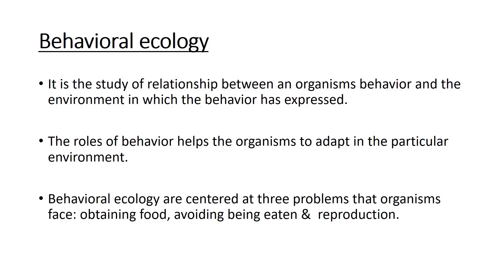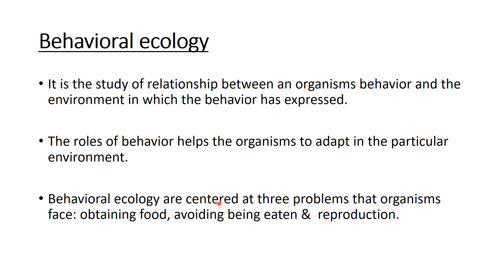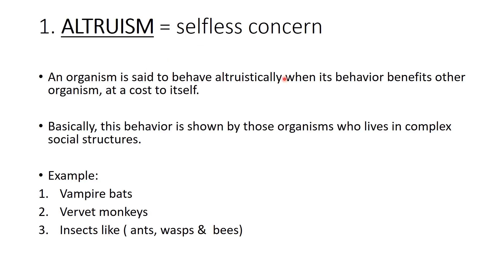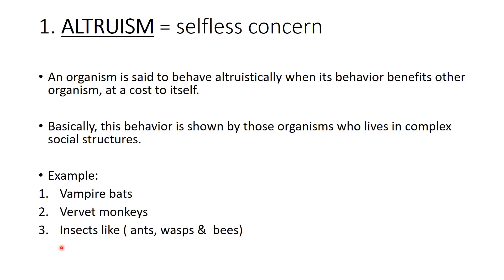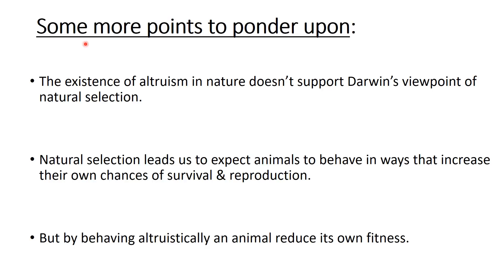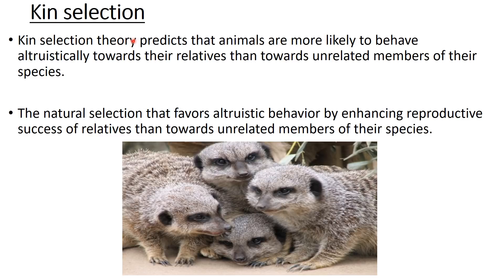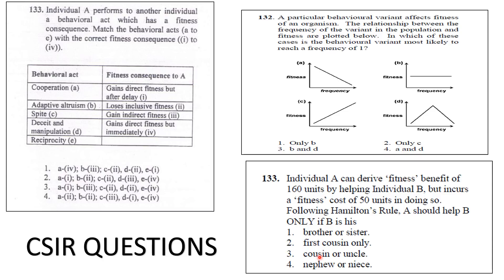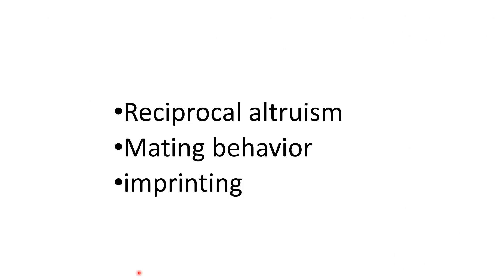BEHAVIORAL ECOLOGY | ALTRUISM | HAMILTON’S RULE | KIN SELECTION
Behavioral ecology is the branch of ecology that deals with the behavioral aspects of the various organisms with their impacts on other organisms, these kind of acts helps them to adopt the various changes in the environment. Altruistic behavior is one of the most common type of behavior shown by various organisms, including many other facts are there. W.D. Hamilton gives the relative effect with related to the altruistic behavior.